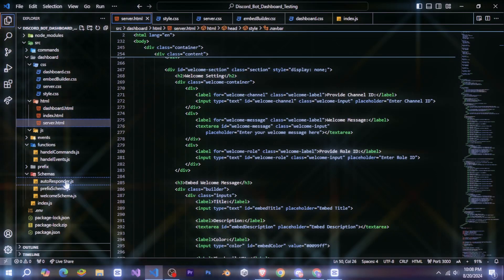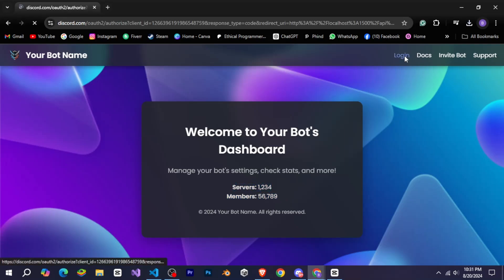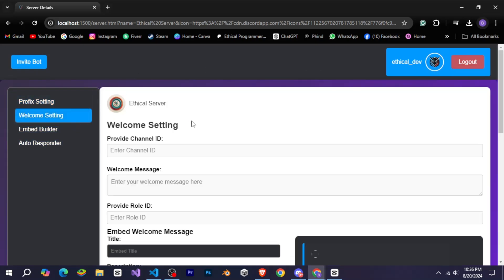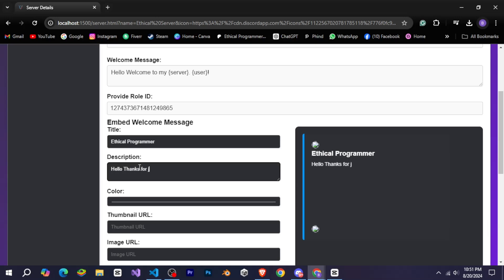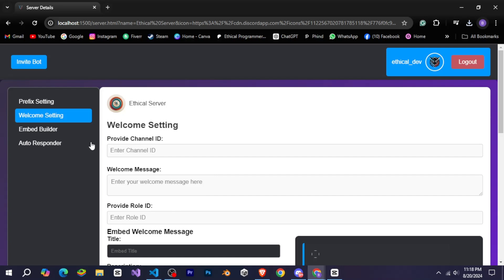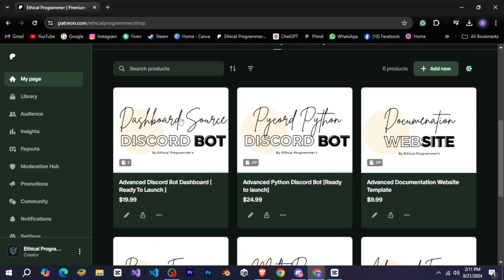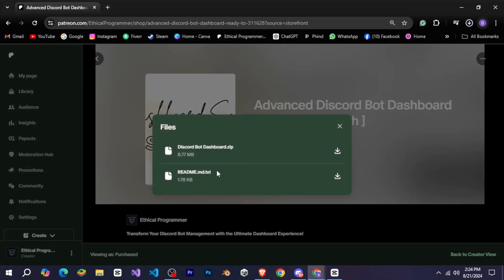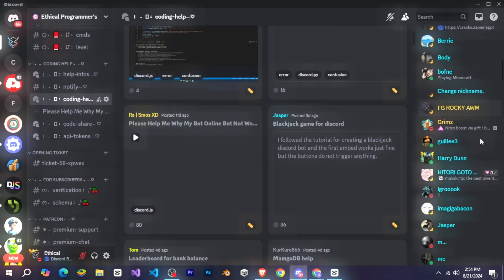Showcase of Discord Bot Dashboard: Functions Explained & Source Code!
Discord Server Welcome to the showcase of my custom Discord bot dashboard! In this video, I walk you through the complete dashboard project, highlighting all its key functions and features. From user management to bot controls, I cover everything you need to know. Plus, I'll provide you with the source code so you can build your own dashboard or modify mine to fit your needs. Don't miss this chance to enhance your Discord bot with a powerful and user-friendly interface. Watch till the end for the code details and tips on customization!

____MUSIC____
Credits: